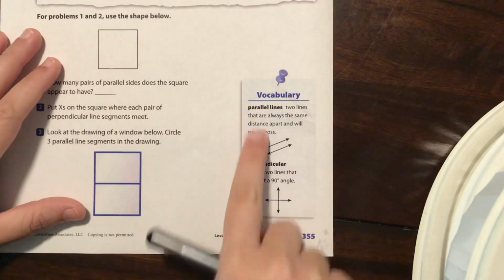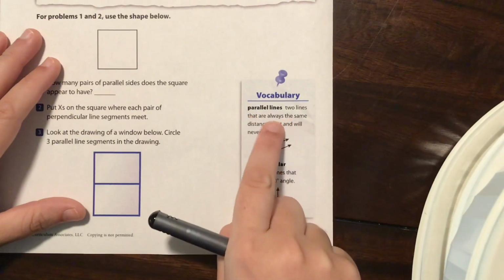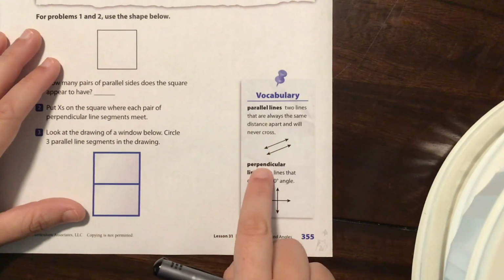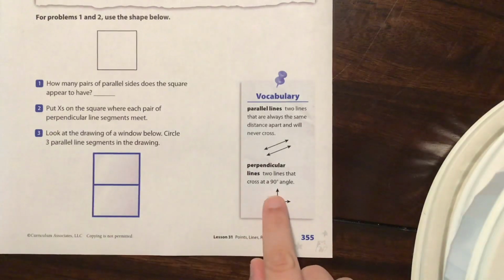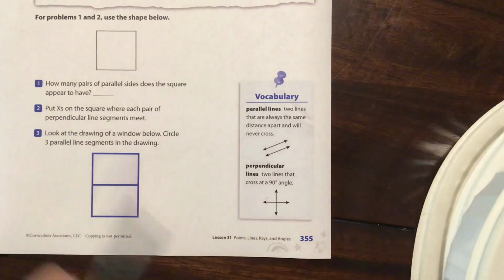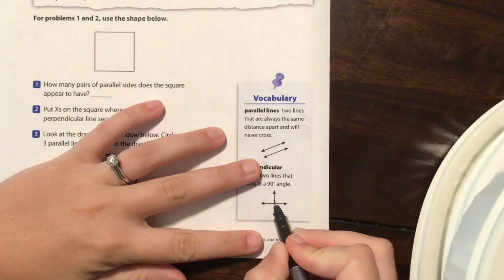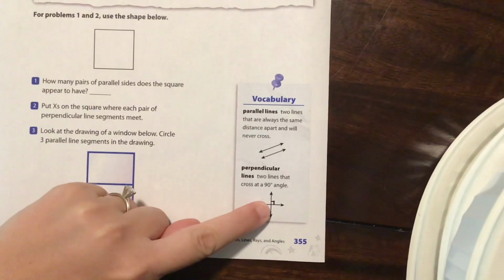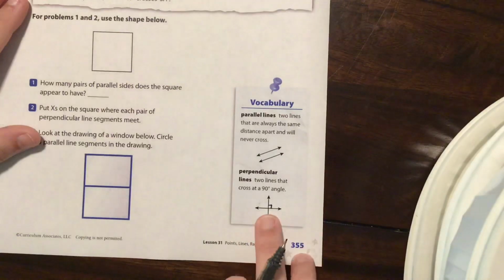Lesson 31 Parallel and Perpendicular Lines